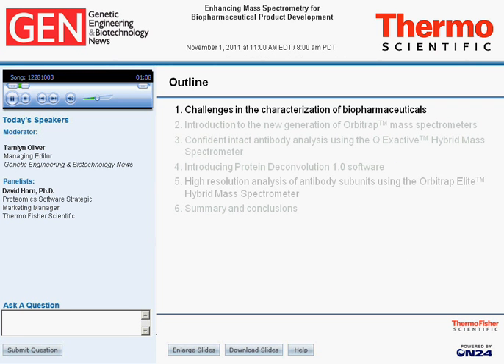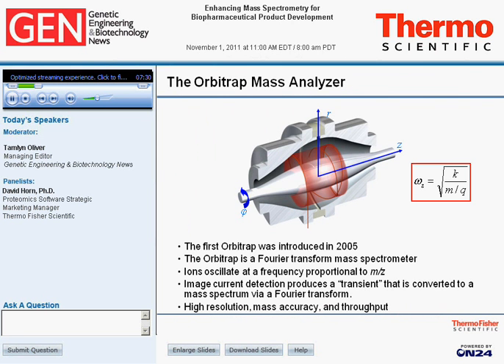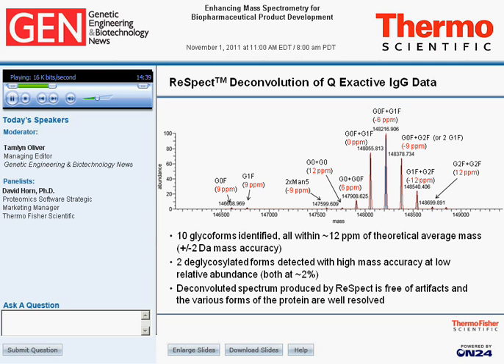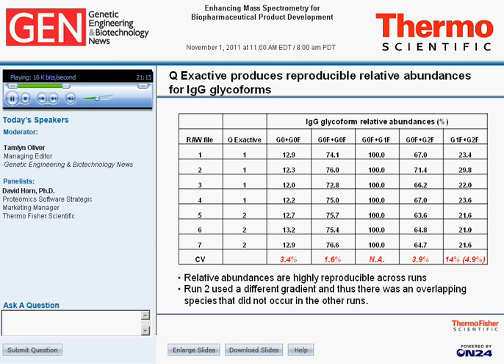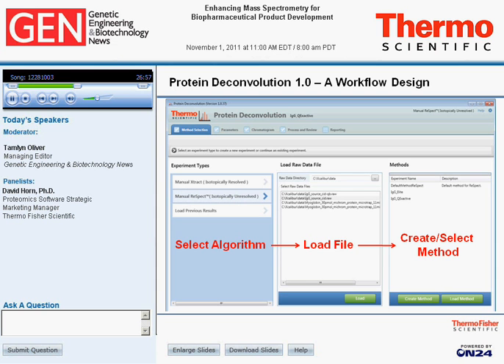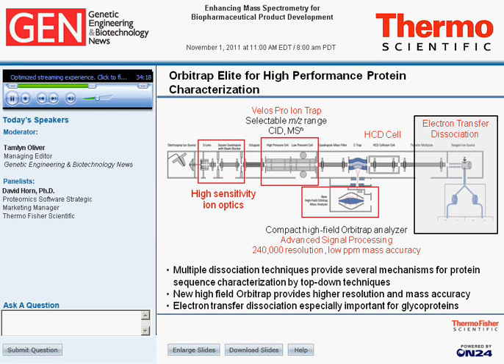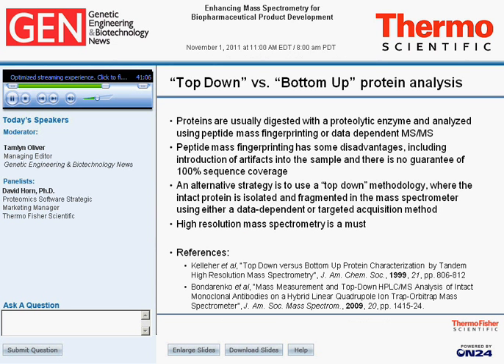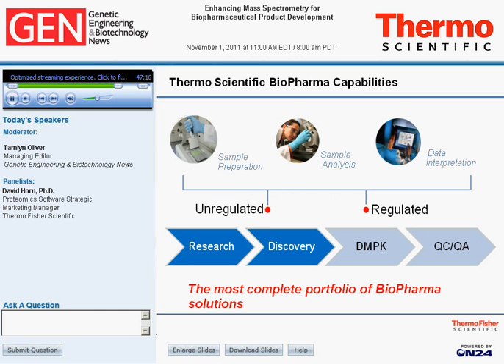Enhancing Mass Spectrometry for Biopharmaceutical Product Development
Mass spectrometry (MS) has proven to be an indispensable tool for developing complex biotherapeutics such as monoclonal antibodies. The ability to thoroughly characterize proteins facilitates investigation of the functional impact of post-translational modifications, isoform and sequence variations, and protein cleavages. Analytical requirements include determination of intact protein mass, determination of post-translational modification and glycosylation form distribution, detection of minor impurities due to sample processing and handling, and precise localization of modifications. In spite of numerous advances, however, biopharmaceutical researchers continue to face obstacles to the rapid, consistent, and reliable analysis of complex proteins—obstacles such as the need for protein digestion.
This webinar will center around the advantages of nanoflow liquid chromatography (nano-LC) combined with advanced mass spectrometry for characterization of intact monoclonal antibodies and other intact proteins. The integral use of advanced protein deconvolution software will also be discussed.